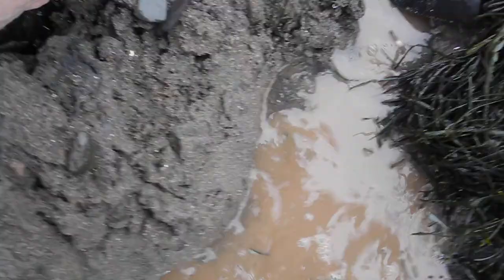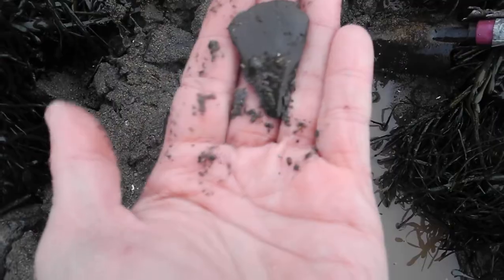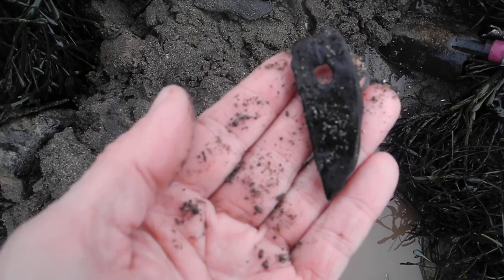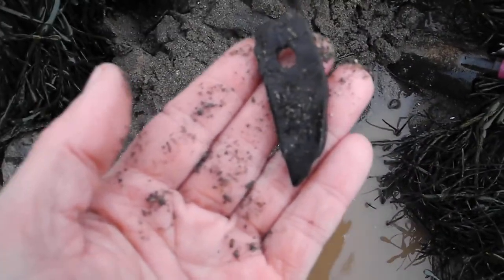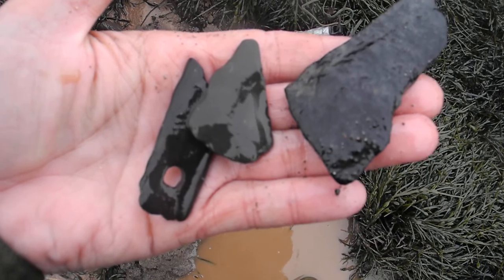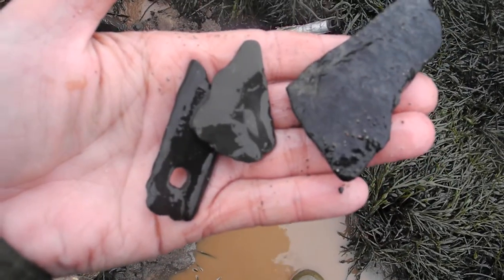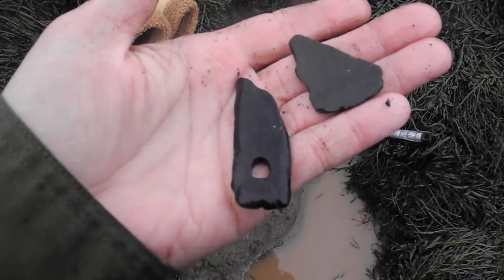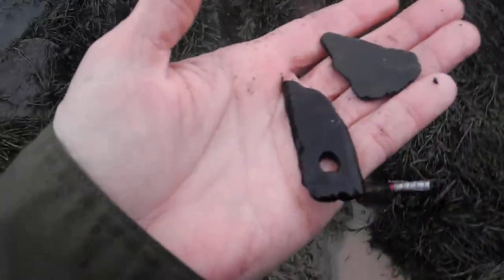fossils tin can beach Saint John NB Dec 17 2018